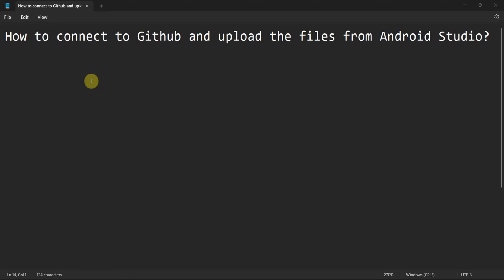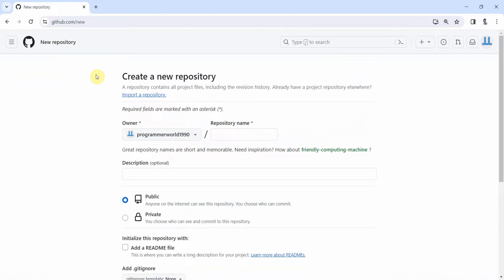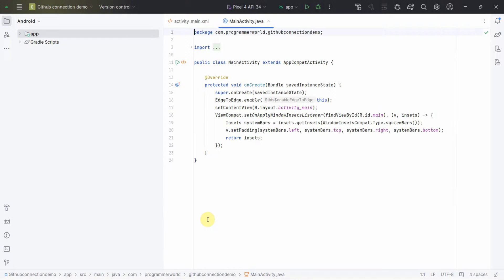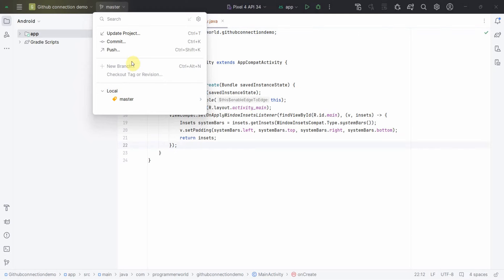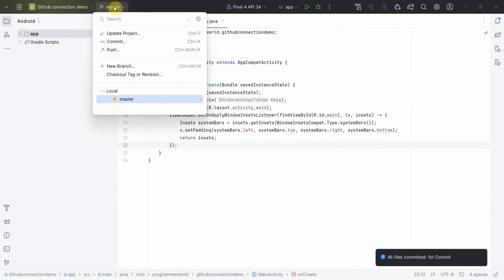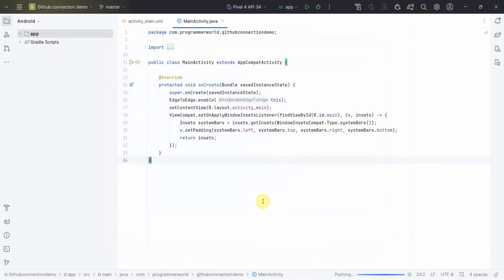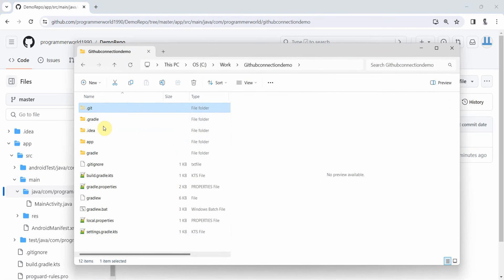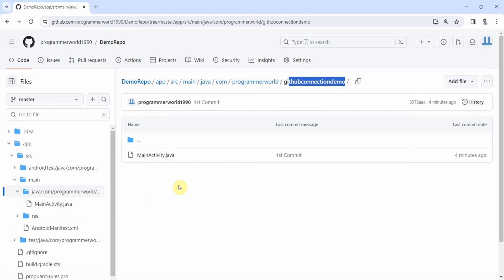How to connect to Github and upload the files from Android Studio?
In this video it shows the steps to connect to remote repository Github from your Android Studio. It shows the steps to upload (commit/ push) the files of the master branch in the remote github repo.